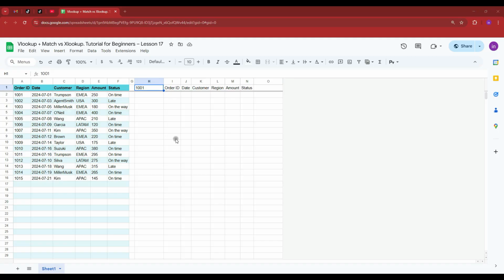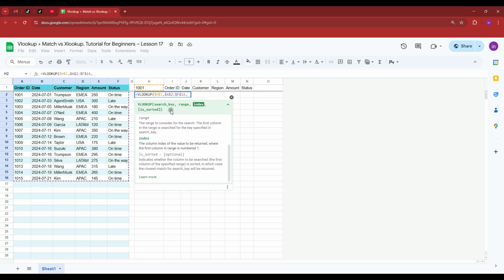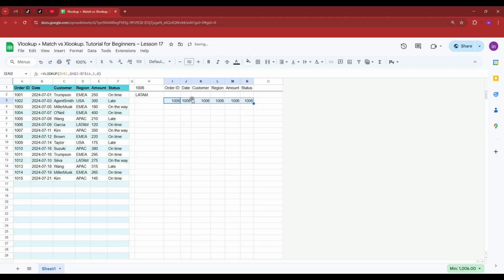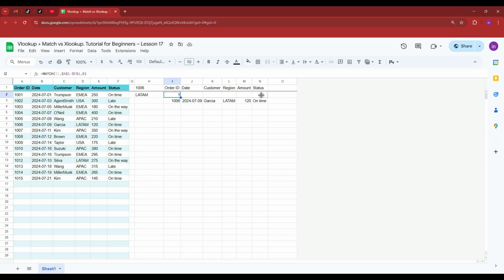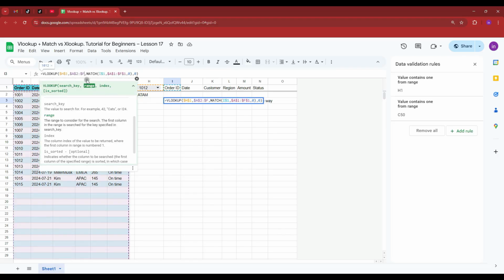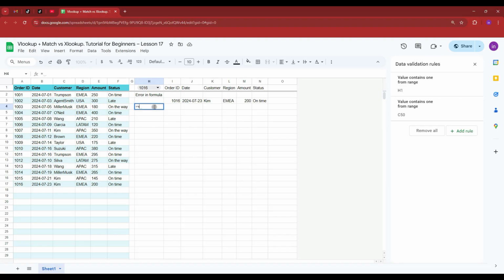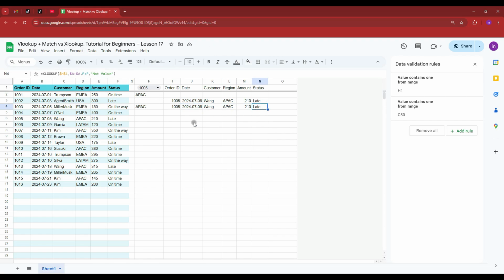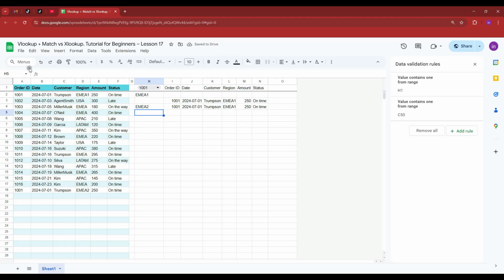Google Sheets. Choose VLOOKUP + MATCH or XLOOKUP, what's better? Tutorial for Beginners Lesson 17.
Learn how to use VLOOKUP, MATCH, and XLOOKUP in Google Sheets.
In this lesson, you’ll see how these functions work, what makes XLOOKUP better, and how to build dynamic formulas step by step. Perfect for beginners who want to level up their spreadsheet skills!